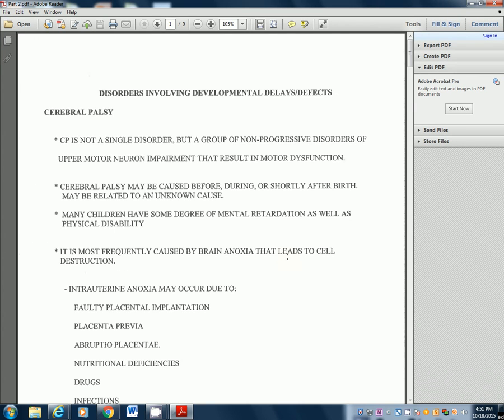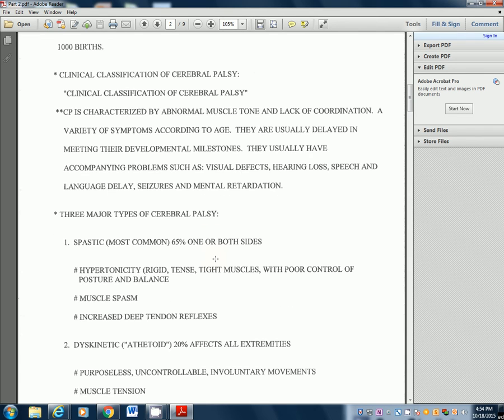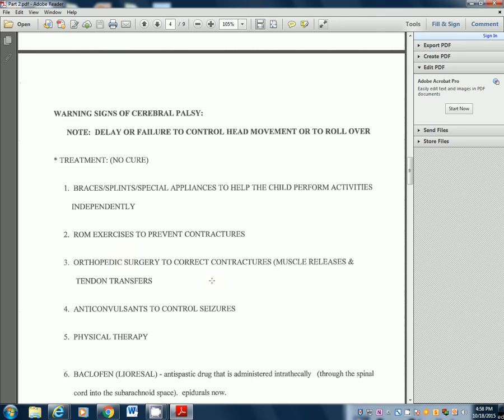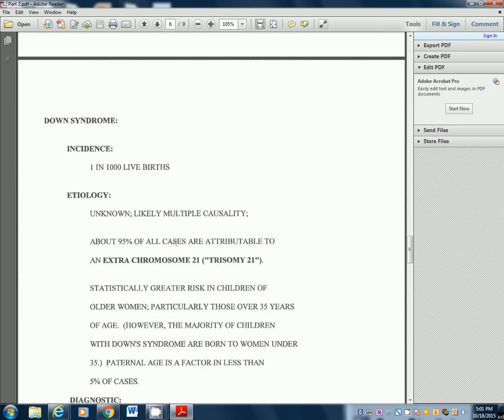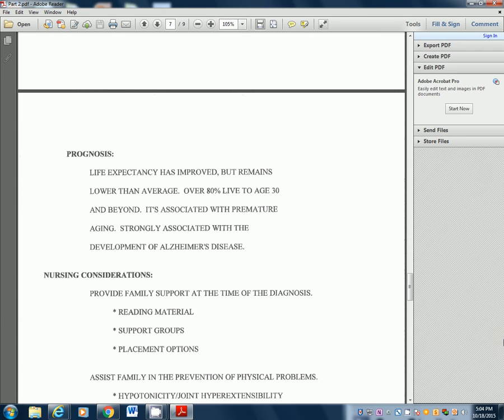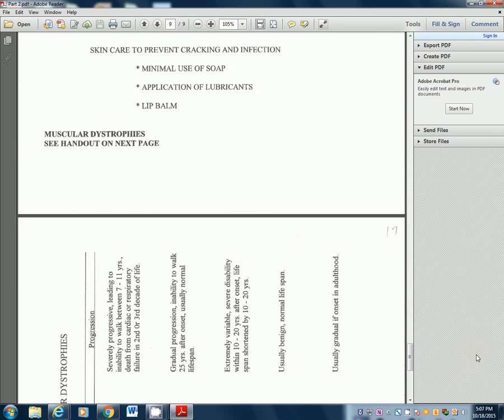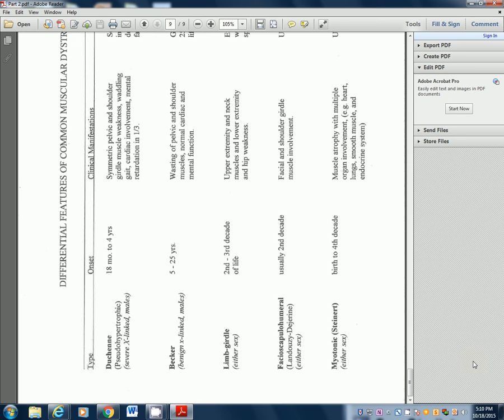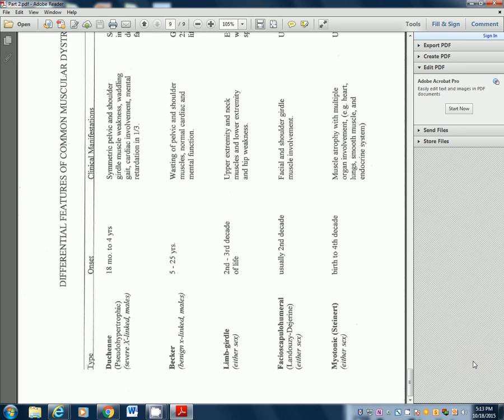Peds Neuro Part 2